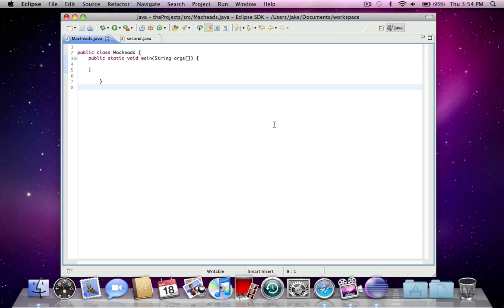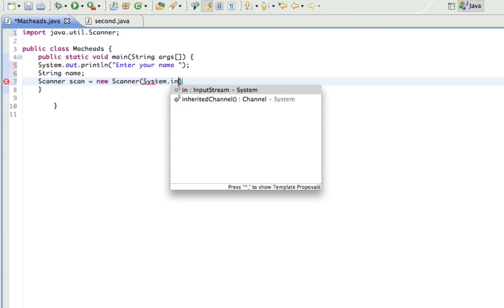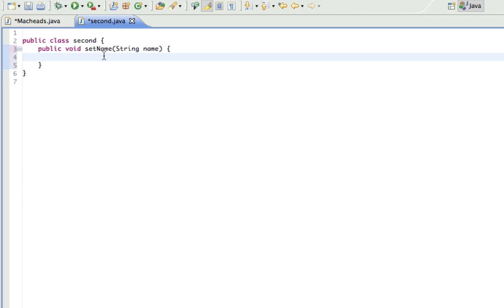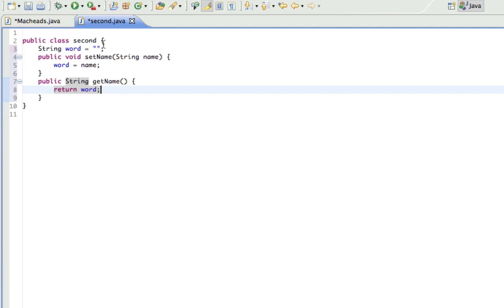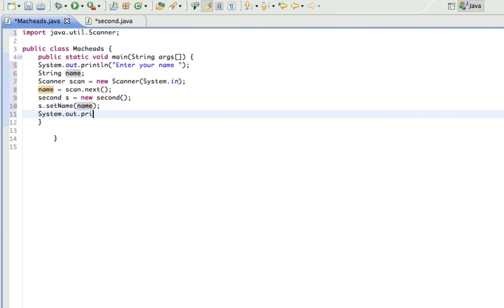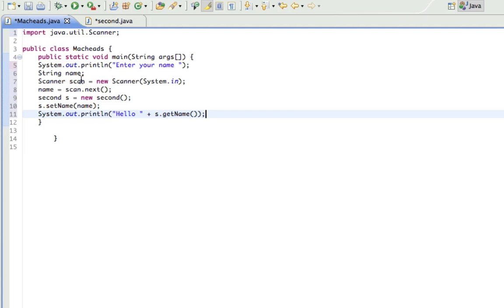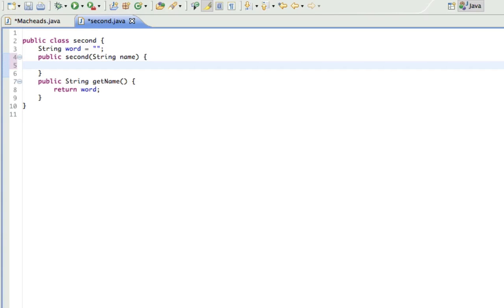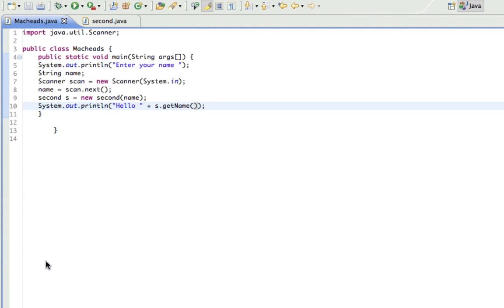Java Lesson 9 | Using Multiple Class part 2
going over setters, getters, and constructors